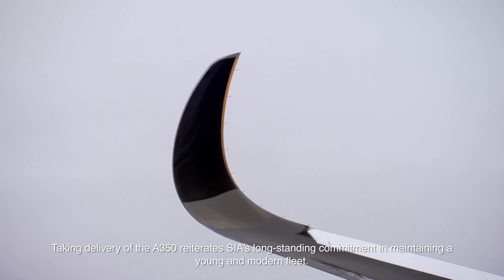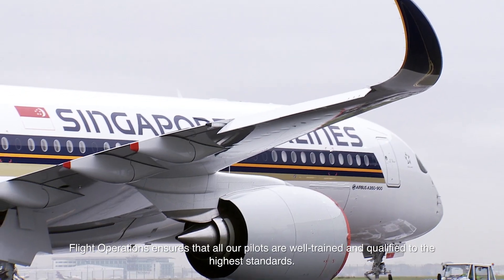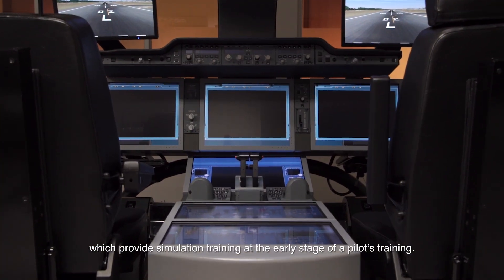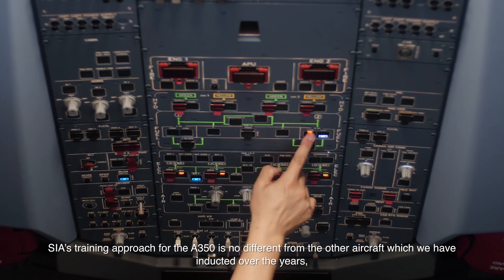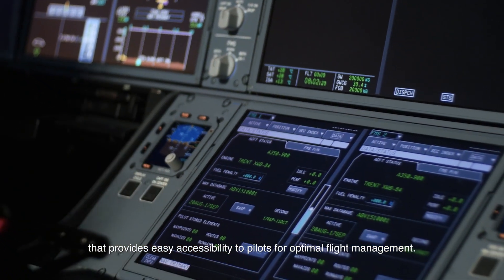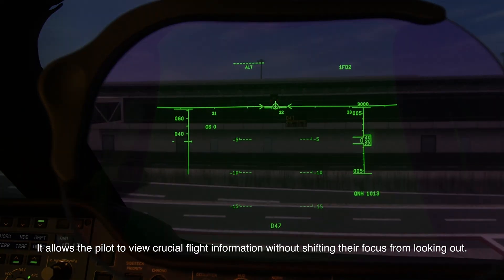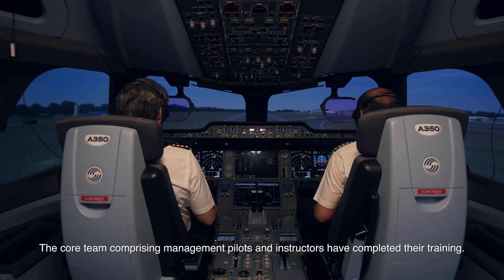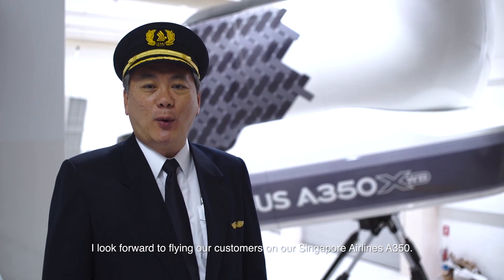Flying the Singapore Airlines A350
Watch Capt Quay Chew Eng, Acting Senior Vice President of Flight Operations at Singapore Airlines, discuss the latest technologies in our new fleet of A350s, and how our pilots are preparing for the Ultimate A350 Experience.

Join us as we welcome the A350, reiterating our commitment to keeping a young and modern fleet. Fast forward to the relevant sections below:
00:27 - Pilots' Training
01:10 - Latest Technology in the A350
01:34 - Favourite Feature of the A350

Singapore Airlines has 67 Airbus A350-900s on firm order, including seven of an ultra-long-range variant which will be delivered in 2018, for use on non-stop services between Singapore and points in the United States.

With advanced technology and superior operating efficiency, the newest addition to our fleet will offer customers an improved travelling experience with features such as higher ceilings, larger windows, an extra wide body and lighting designed to reduce jetlag.

The A350 will form a key part of our fleet, enabling us to introduce new destinations, expanding our network and improving connectivity through the Singapore hub.

The initial batch of A350-900s for long-haul flights will seat 253 passengers in three classes, with 42 Business Class, 24 Premium Economy Class and 187 Economy Class seats.

for more information and book your Ultimate A350 Experience today!